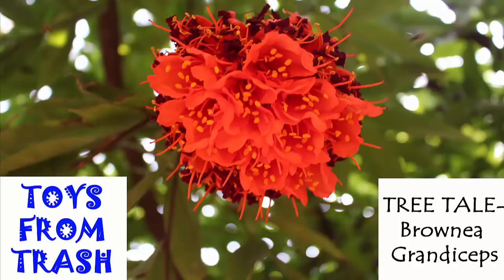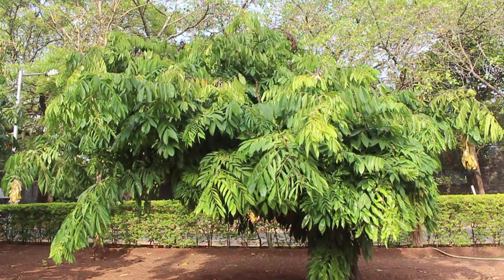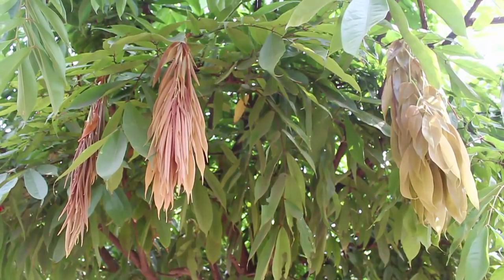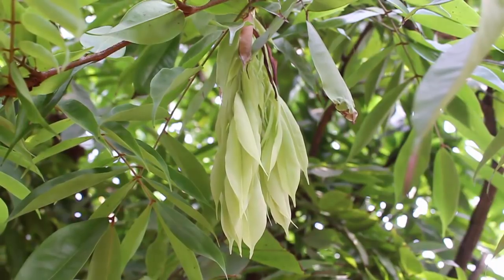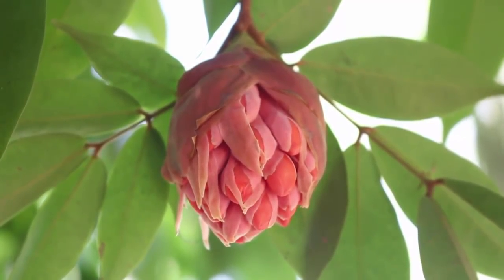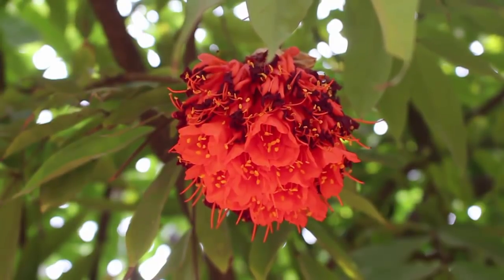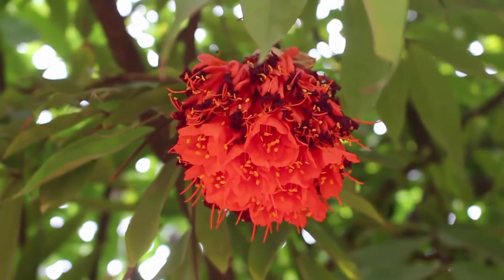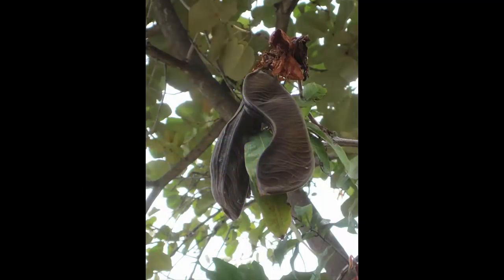Tree Tale - Brownea Grandiceps | English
This tree is called Browneagrandiceps. It is popularly known as the Rose of Venezuela. This tree originated in South America but is now grown widely as a decorative tree in Tropical gardens. The Rose of Venezuela is a slow growing tree eventually reaching a height of 20-feet. The drooping leaves are pale green when they first unfold. Then they become pink and brown and finally turn green. The globular inflorescence contains numerous red and crimson bell shaped flowers. The Rose of Venezuela flowers produce copious amounts of nectar. They attract bees, butterflies and hummingbirds too. The seeds of the Rose of Venezuela are contained in long green furry pods. Here the old pod has turned brown and split and dispersed the seeds. This work was supported by IUCAA and Tata Trust. This film was made by Ashok Rupner TATA Trust: Education is one of the key focus areas for Tata Trusts, aiming towards enabling access of quality education to the underprivileged population in India. To facilitate quality in teaching and learning of Science education through workshops, capacity building and resource creation, Tata Trusts have been supporting Muktangan Vigyan Shodhika (MVS), IUCAA's Children’s Science Centre, since inception. To know more about other initiatives of Tata Trusts, please